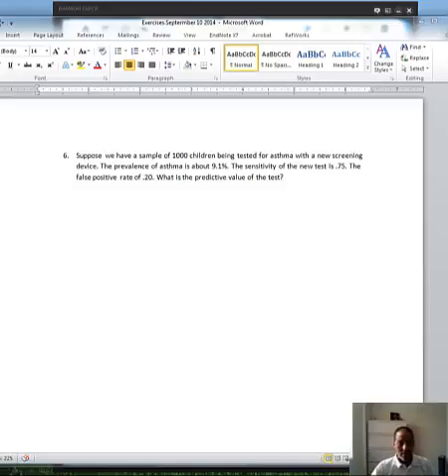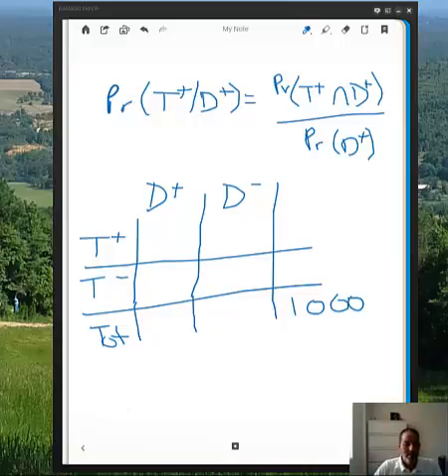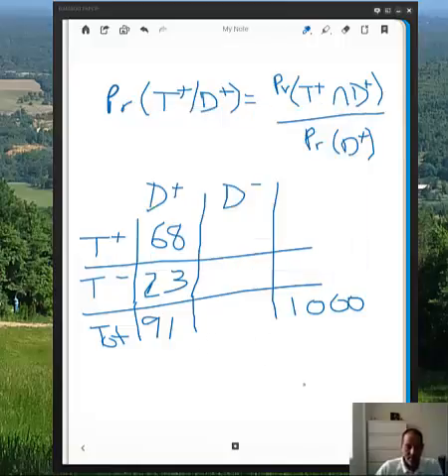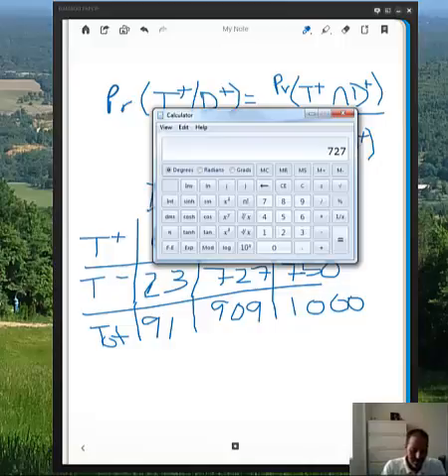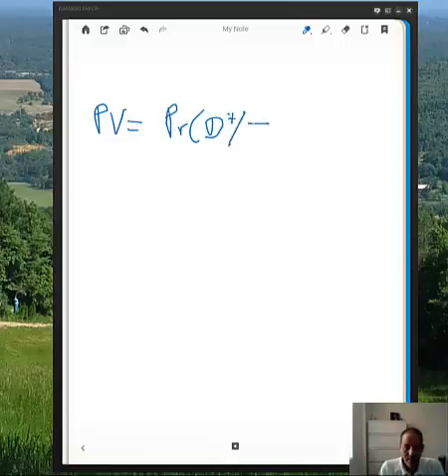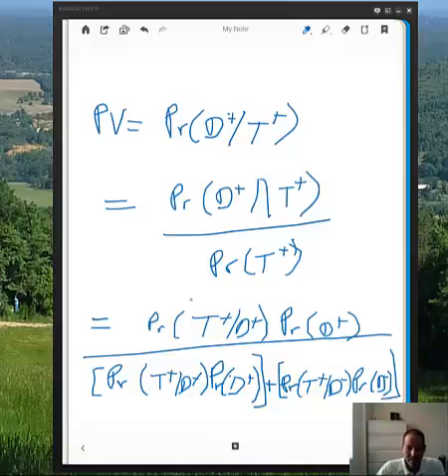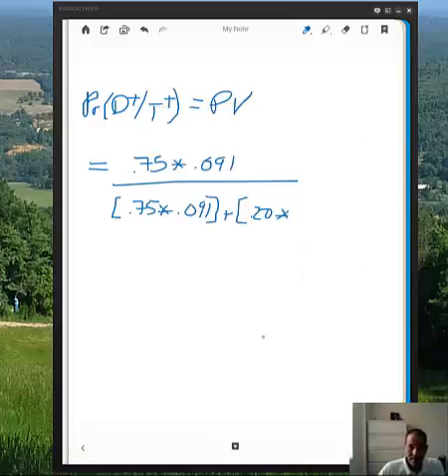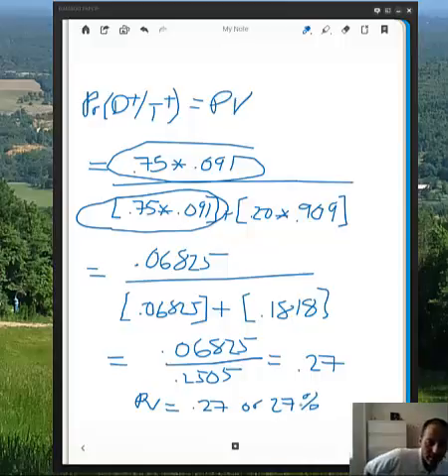Positive Predictive Value Calculation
Calculating Positive Predictive value, along with sensitivity